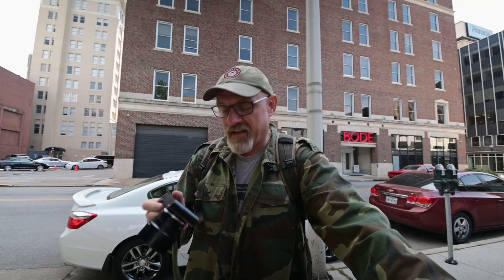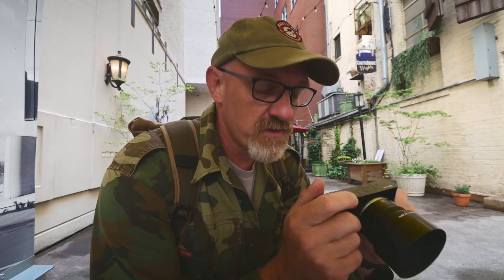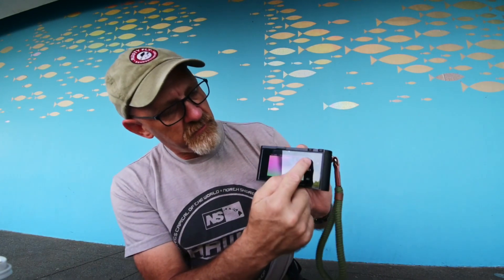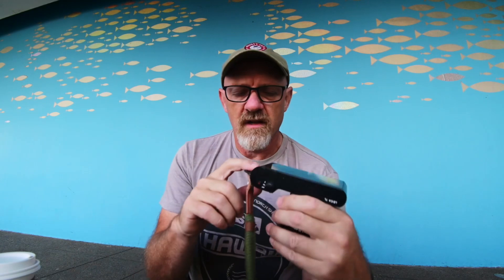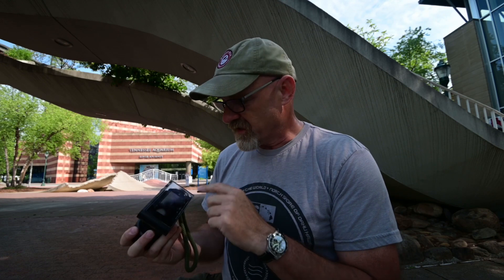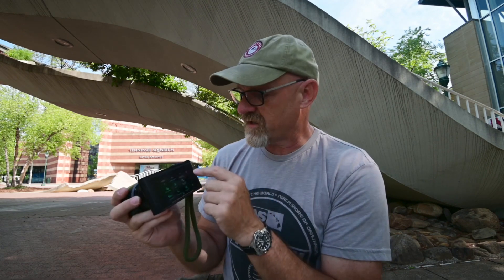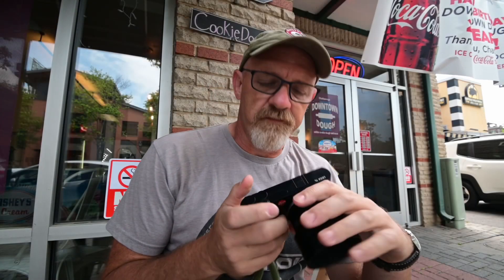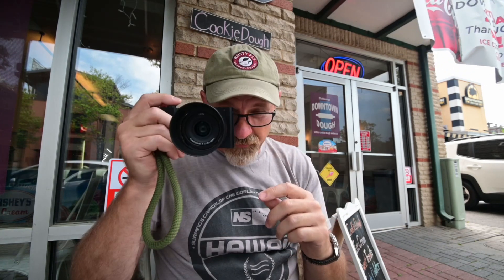Leica TL compact digital camera review and why I SOLD it...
I go into the Leica TL camera somewhat and talk about the features I like about it and also talk about the things that make it a no-go for me as a camera I would normally use. This little camera is packed full of cool technology and works really well, but there are a couple of things that make it impossible for me to use it effectively. Follow along with me on a photowalk  where I shoot with it and talk about these issues. The Leica TL is a APSC sized digital camera with a touch screen interface that is perfect for many photography situations.

If you want to buy me a cup of coffee, here is a link to where you can do that:

My email is should you want to send me something related to my videos or to discuss collaboration ideas or what have you.